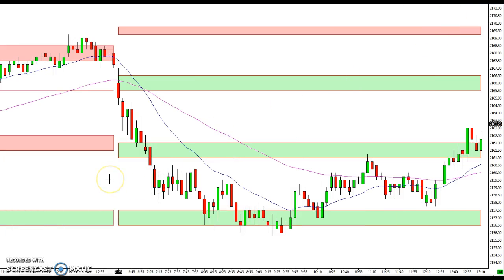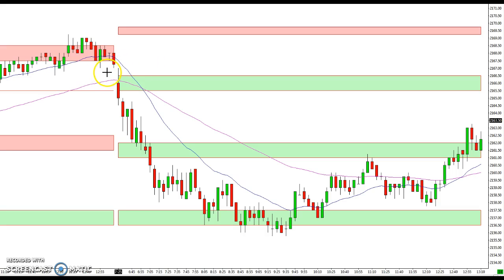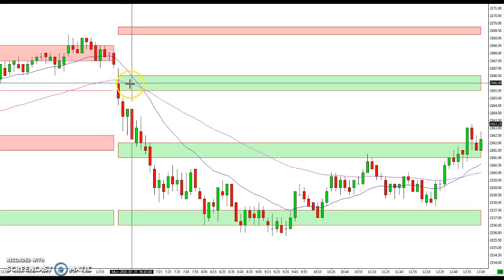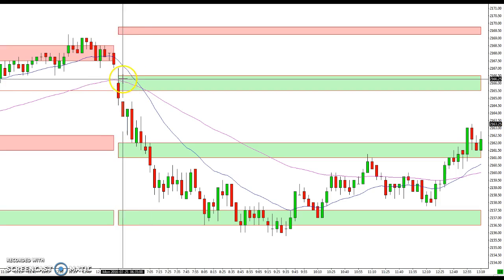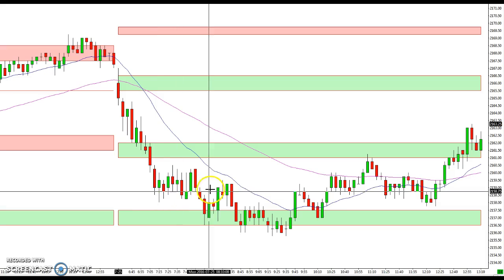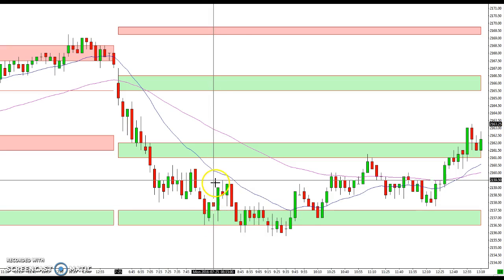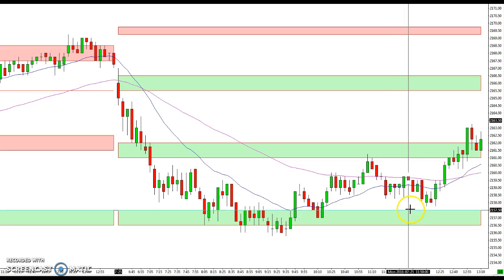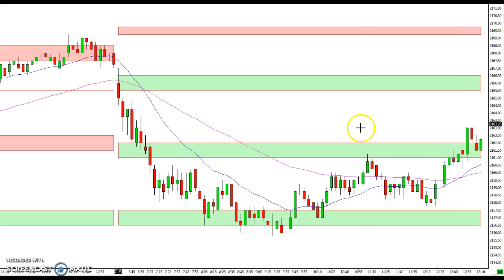Recap for 7.25.16